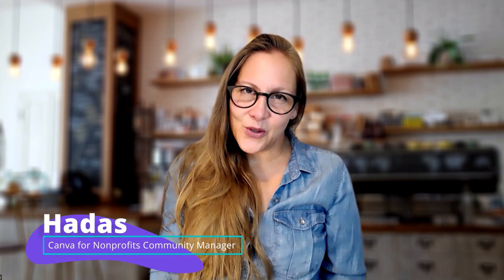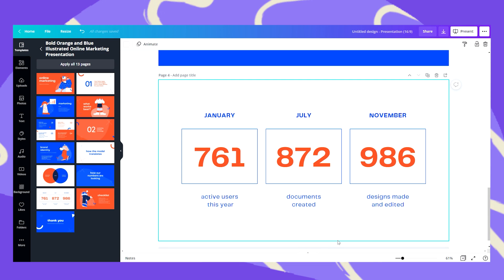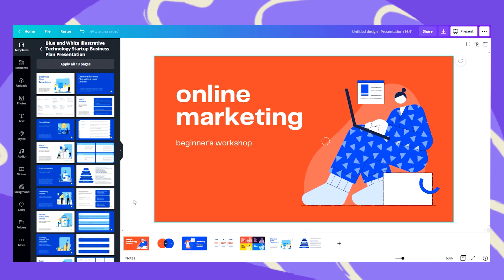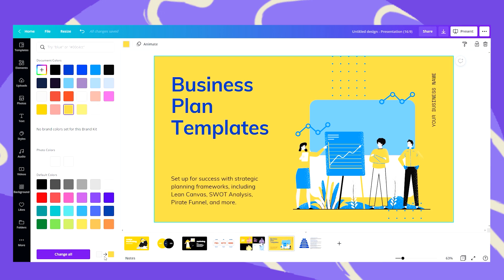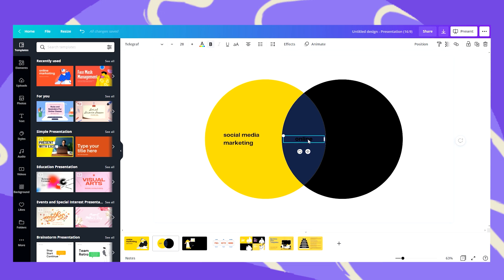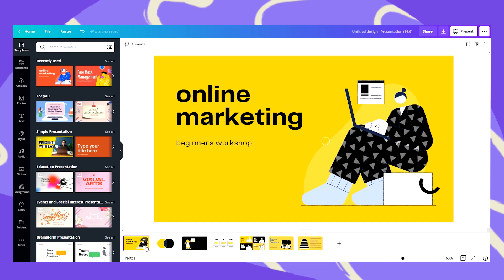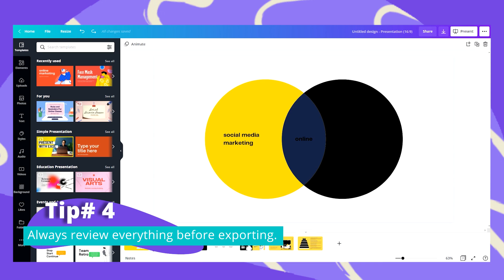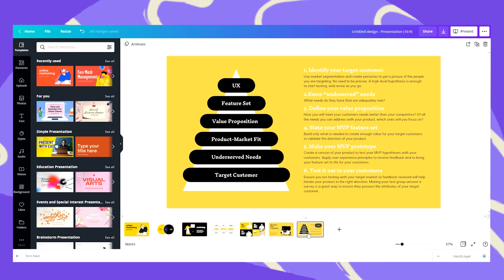How to create FAST & BEAUTIFUL Presentations with Canva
In this video Hadas will teach us how to create quick presentations in Canva. She will show us how to customize templates from the Canva library to quickly put together beautiful presentations. On top of useful presentation tips, Hadas will also share some graphic design best practices in this tutorial.
What's your favorite Canva presentation feature?

Happy designing ✨